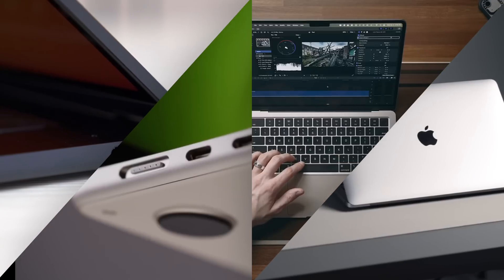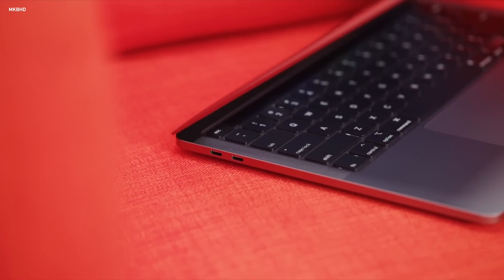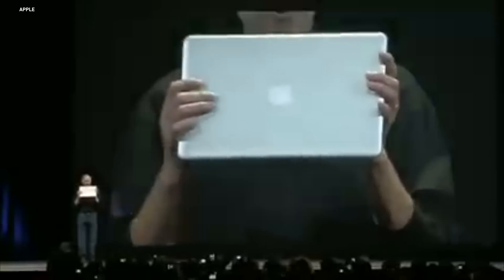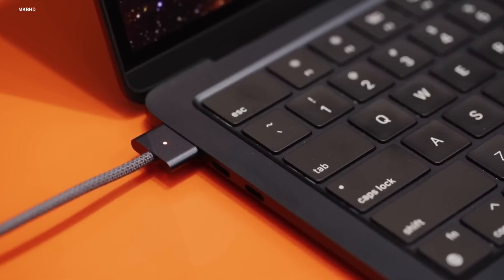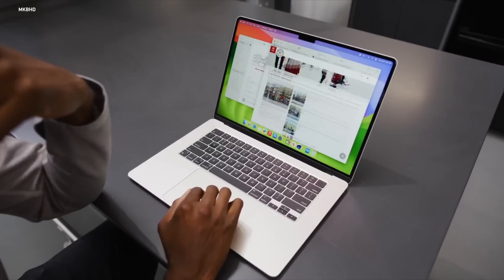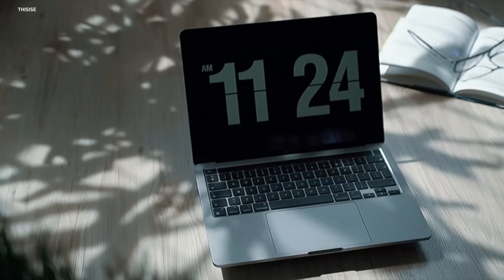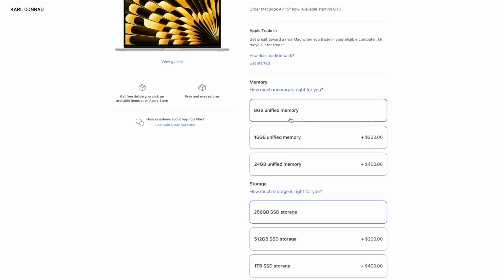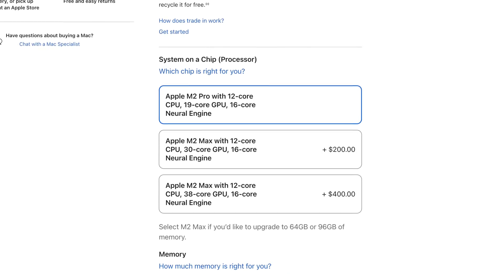The Best MacBook to Buy in 2023!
💻 MACBOOKS

Apple's MacBook lineup has never been better, but there are still some big mistakes you should not make! Let's break down the best and worst Apple laptops, review the new M2 MacBook Air and MacBook Pros, and find the Apple laptop that is best for you!